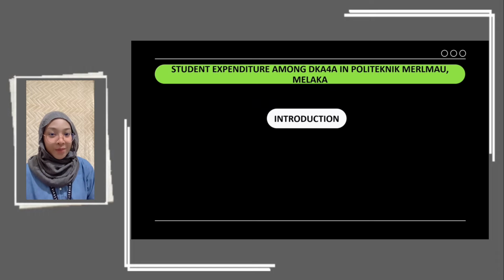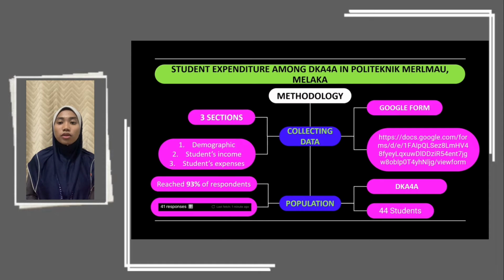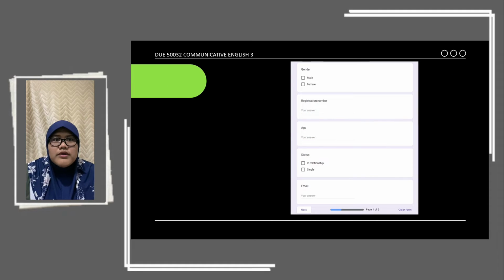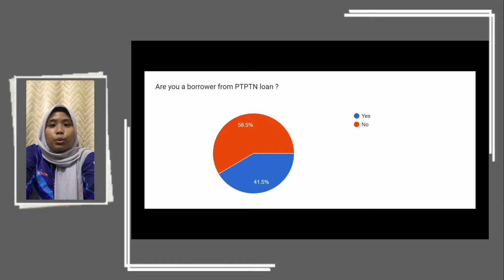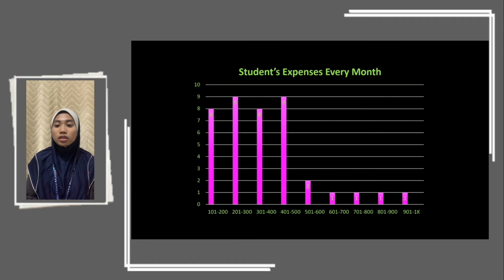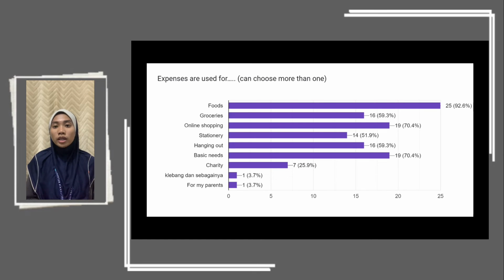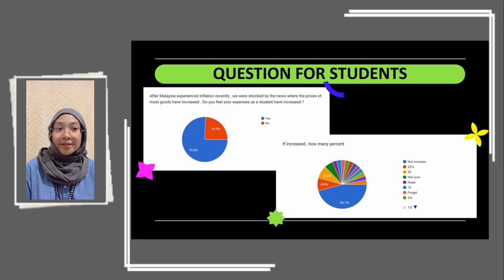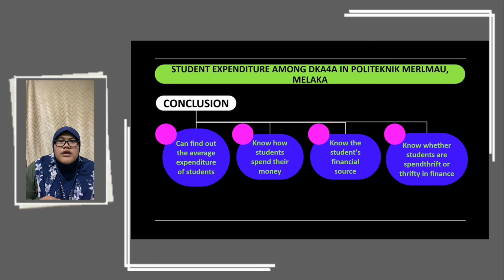Student Expenditure Among DKA4A in Politeknik Merlimau, Melaka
Communicative English 3 DUE 50032
Madam Nur Farhana Binti Misno

Nuraisyah Binti Zamri (14DKA20F2042)
Nur Afifah Athirah Binti Zamrin (14DKA20F2043)
Nurqashrina Dania Binti Hairul Azuraine (14DKA20F2044)
Adzreena Natasya Binti Mohd Nadzri (14DKA20F2045)